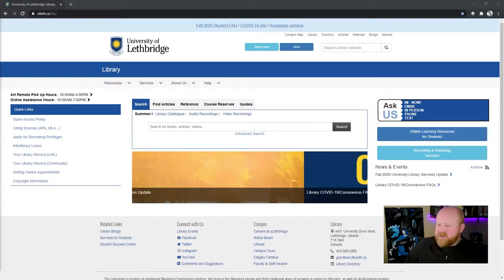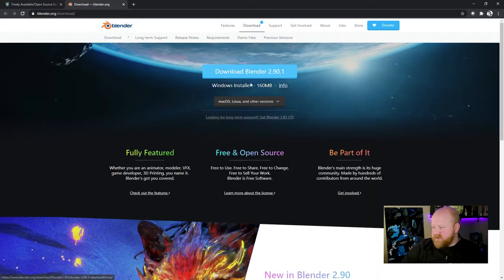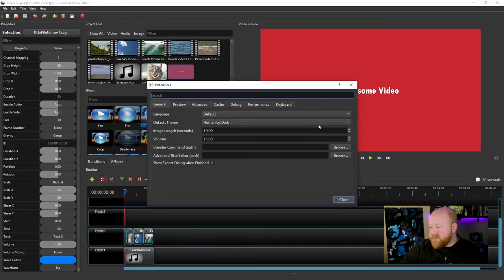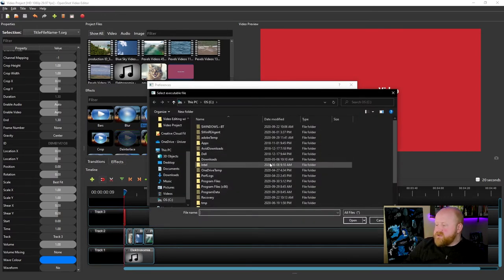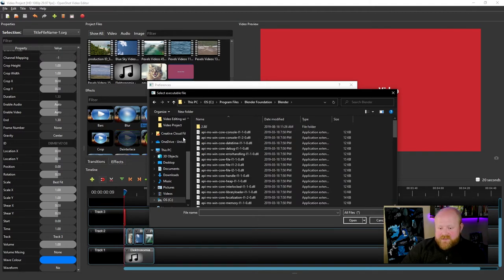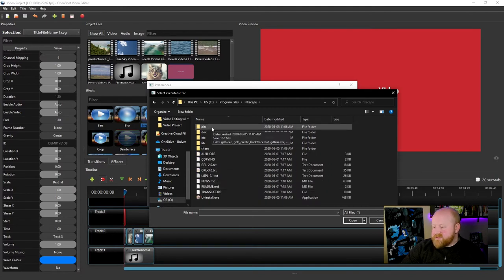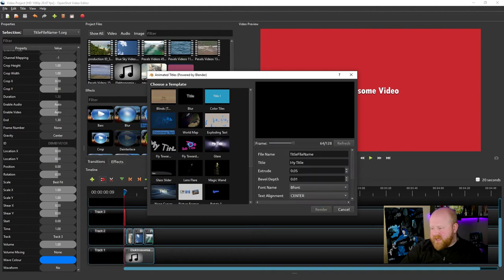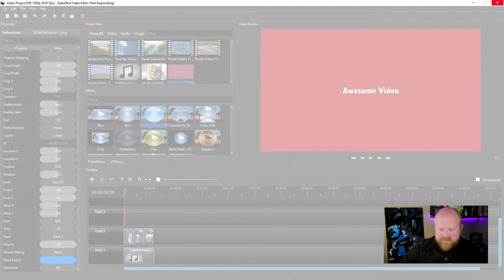How to connect Inkscape and Blender to OpenShot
In this video, Rob from Project Sandbox will go over how to connect Inkscape and Blender to OpenShot. This video will show you where you can find the downloads for both of these programs as well as the process of connecting them up to OpenShot.

Released by:
Argofox